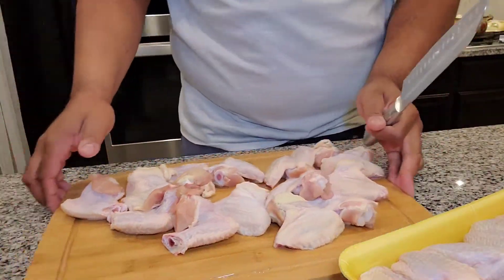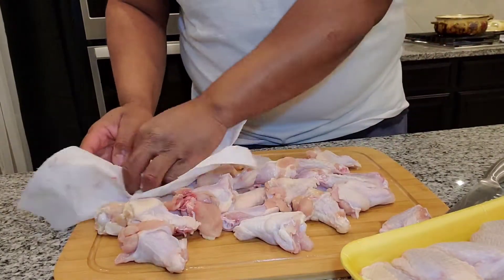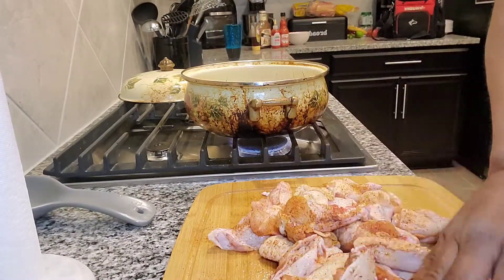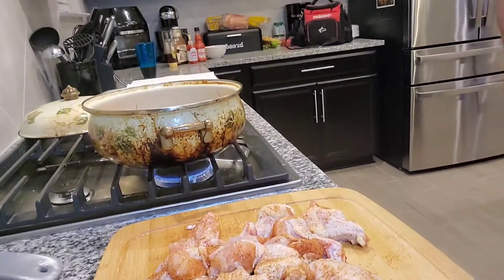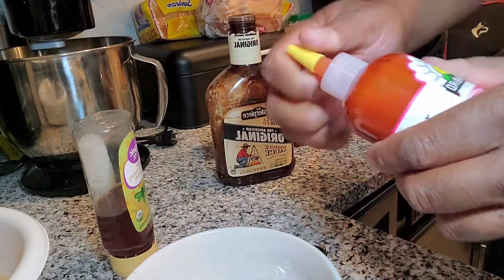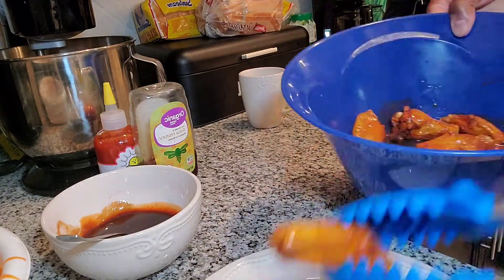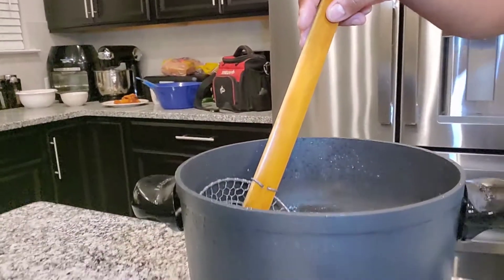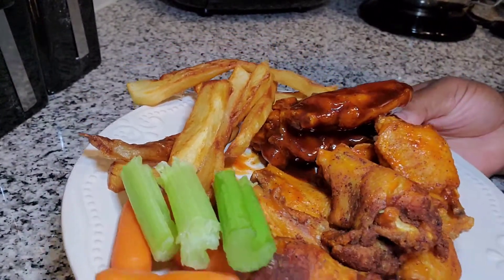how to learn Chicken wings in less than 30 minutes chicken recipe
Welcome to A Taste of Flavor, today you cook with us! Let's prepare chicken wings that taste better than restaurant wings, and all ingredients are listed.

Recipe Ingredients
1 pack of chicken wingettes or
Full Chicken Wings
Seasoning
3 to 4 Potatoes for French Fries
Canola or Vegatable Oil for frying
1 stick of butter or margarine
1 bottle of your favorite wing sauce
1 bottle of your favorite BBQ sauce
1 bottle Sriracha Sauce
1 bottle or jar of honey
Your favorite dipping sauce
Check out other amazing videos

how to prepare hot water cornbread

fried chicken
barbecue sauce
how to
# fried chicken
fried chicken meals
# chicken dinners
chicken recipes
barbecue sauce recipe
bbq sauce recipe
best bbq sauce
homemade barbecue sauce
homemade bbq sauce
how to make bbq sauce
how to make easy bbq sauce
best fried chicken